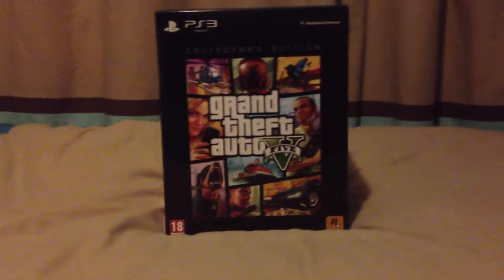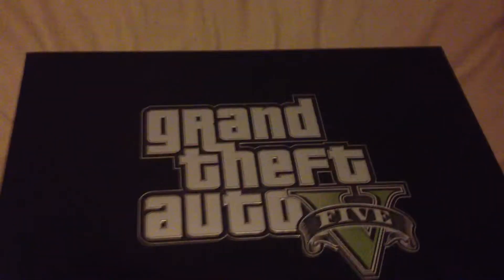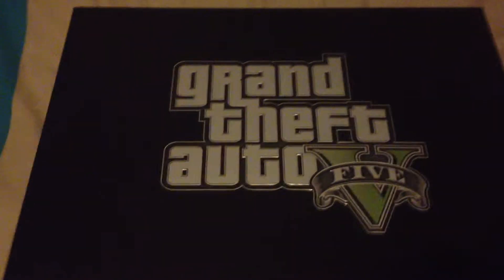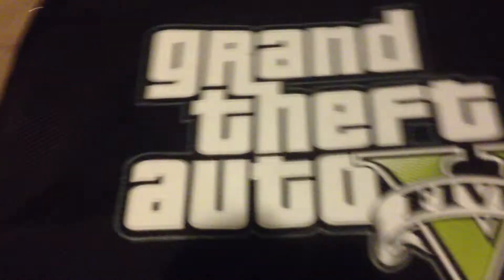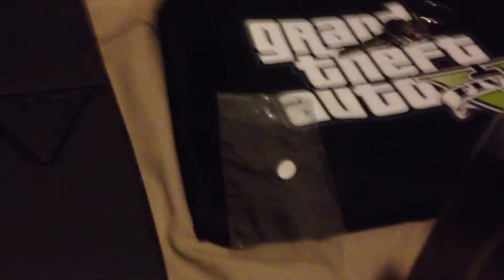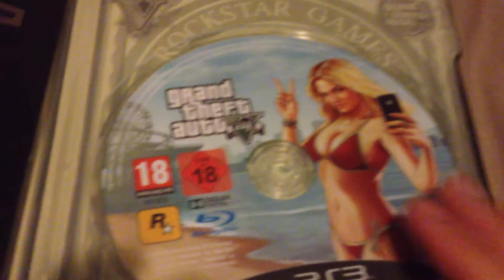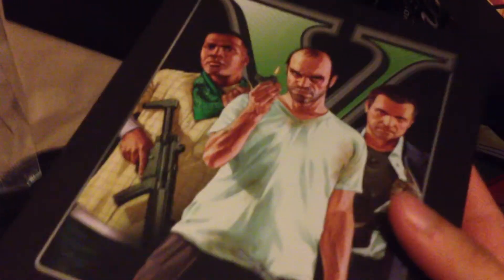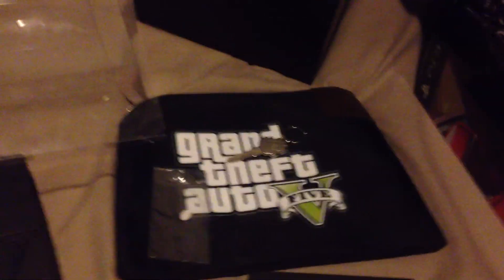Grand Theft Auto V Collector's Edition (PS3) 600 Subscribers Special Unboxing Video!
Welcome to my 600 Subscribers Special Unboxing Video of Grand Theft Auto V Collector's Edition for the PS3! All the content contained inside the big box of this beast of a bundle is the game disc inside a sick steelbook case, the collector's edition add-on content, the blueprint of the Los Santos map, the GTA V case with the key to it and the Los Santos hat! This video was originally recorded on the 07/10/2013.